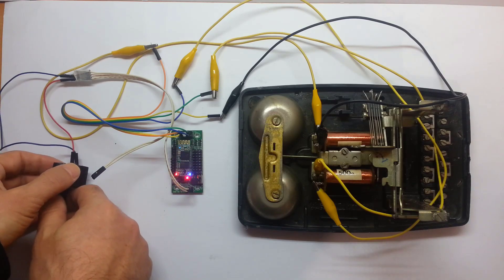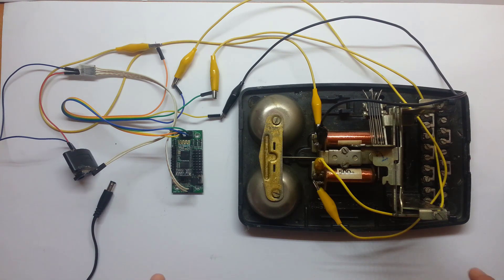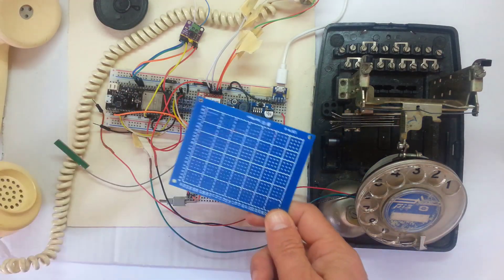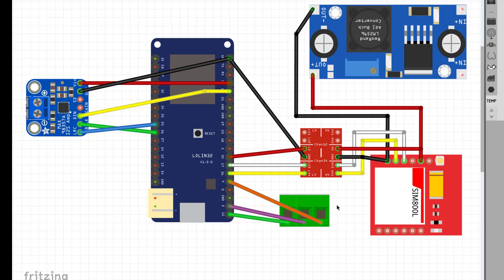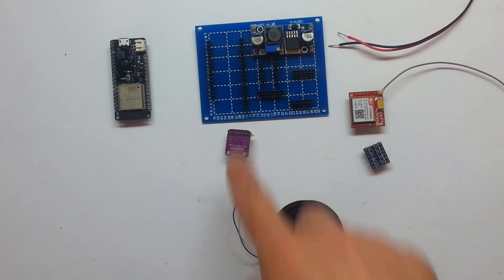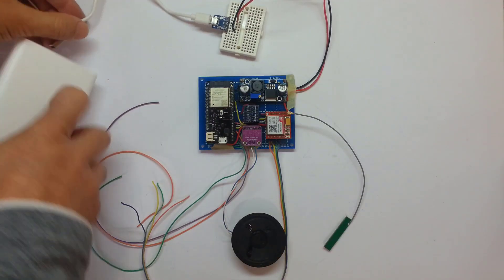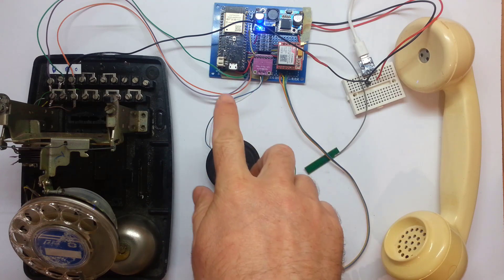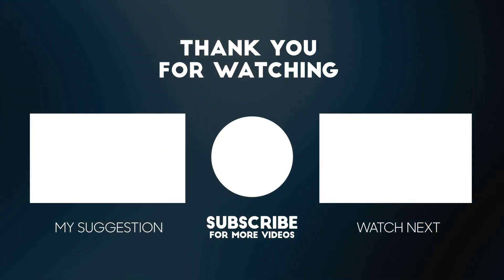Taking a rotary-dial phone into the future – part IV– ring and pcb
when I grew up we only had rotary dial phones for many years, I love them, love the sound they make and been wanting to take one and make it into a mobile phone for many years.
Here is part IV of the project – I found a great solution for the ringer, thanks to Ofer.
Moved all the parts onto a pcb and wired all the external parts like the dial.
Next time I’m going to mount the pcb in the phone, wire the handset